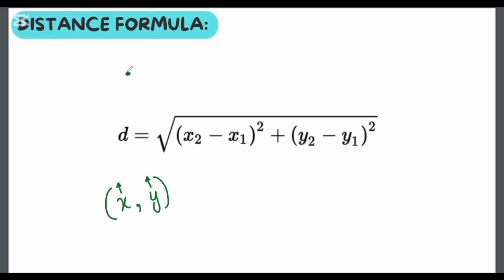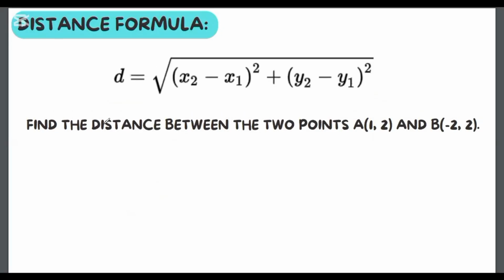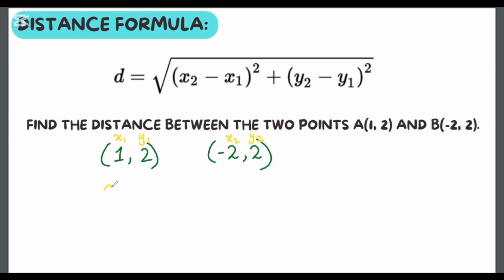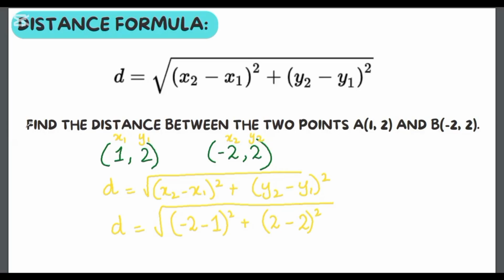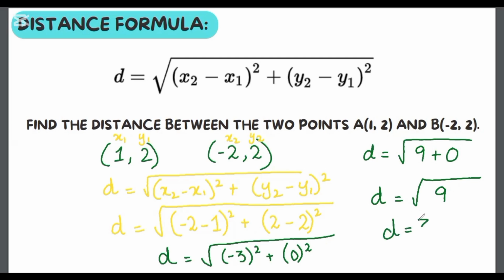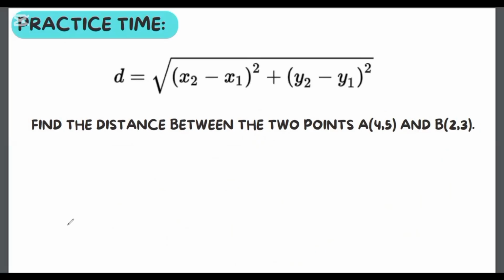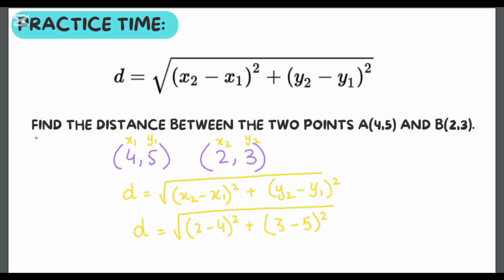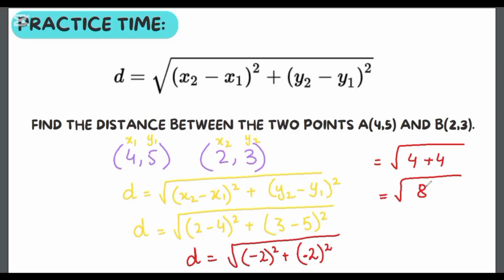O level Maths Coordinate Geometry- Distance Formula |4024| IGCSE 0580